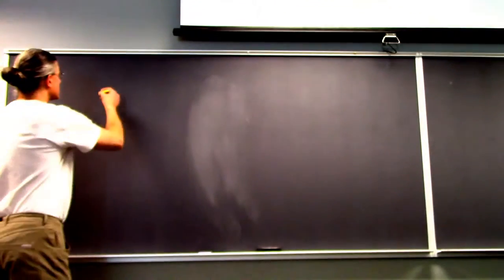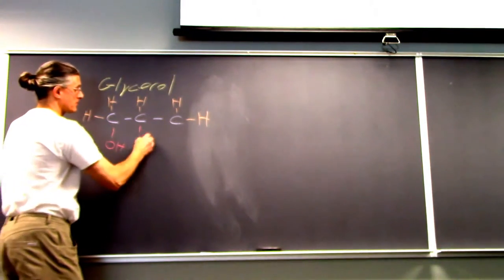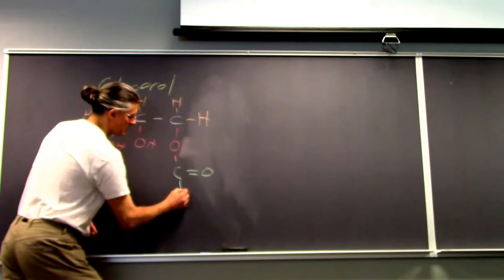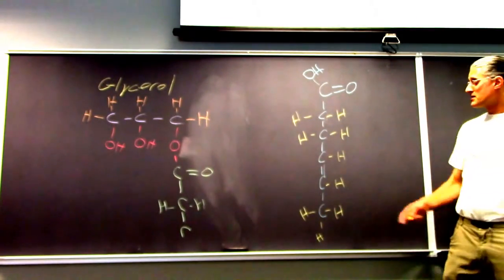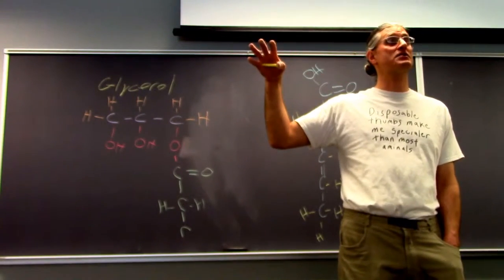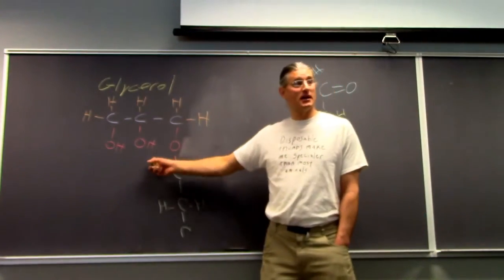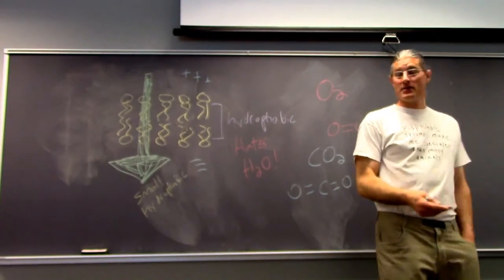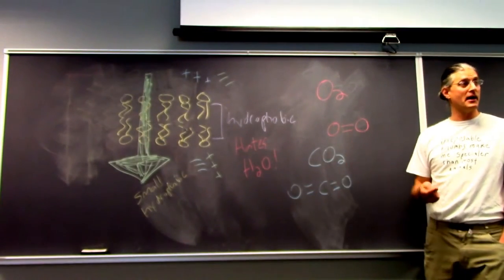Membrane Basics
This is a chalk talk on the subject on lipid bilayers, membranes, selective permeability, and a tiny little bit of cell biology.

This is a truncated and color-adjusted version of the original talk.